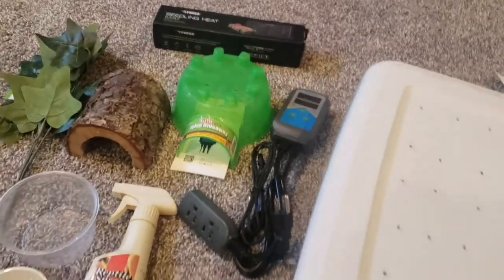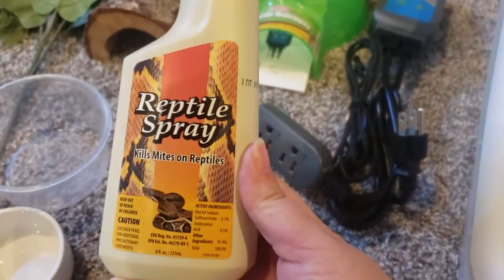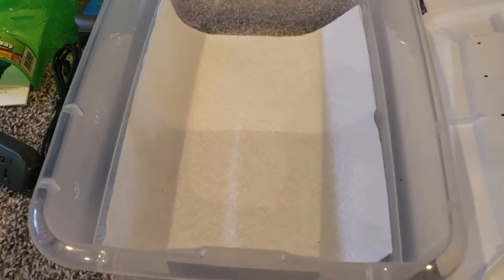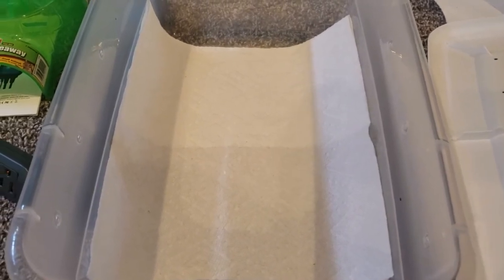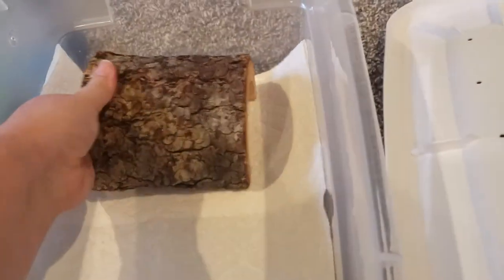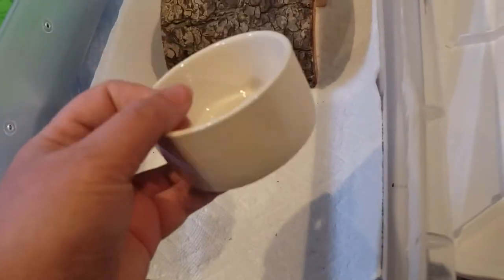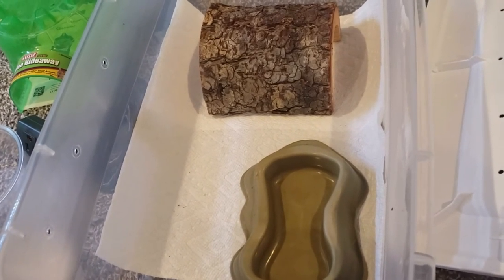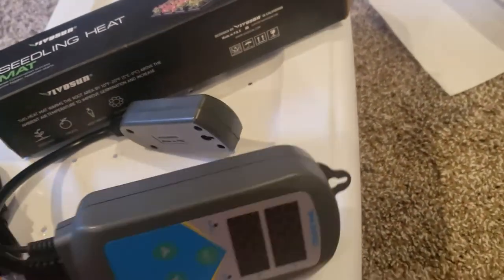Set up a juvenile boa (BCI) quarantine tub with me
I explain my thought process and how to choose appropriate furniture for a quarantine setup